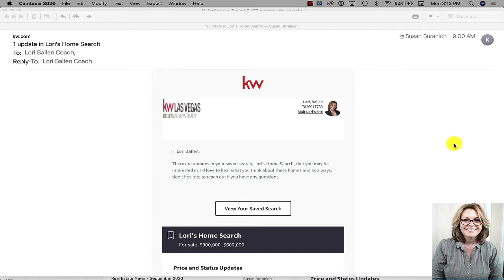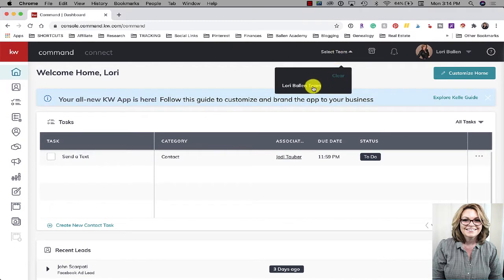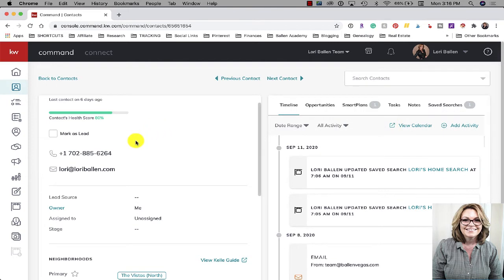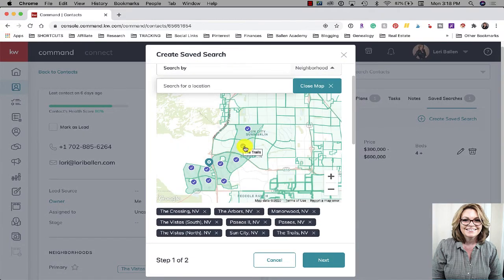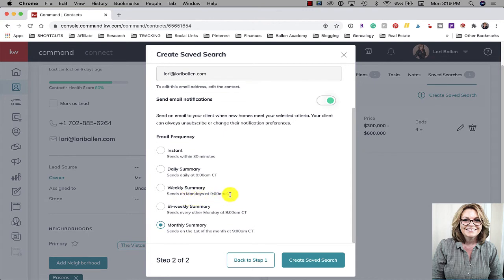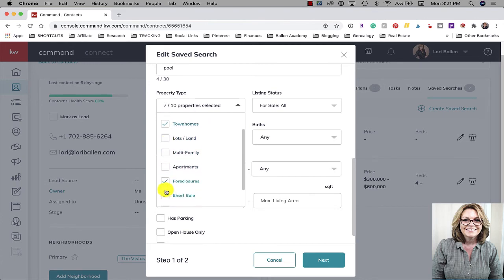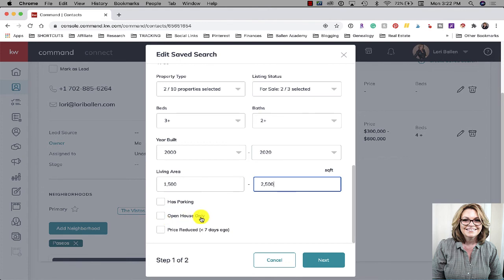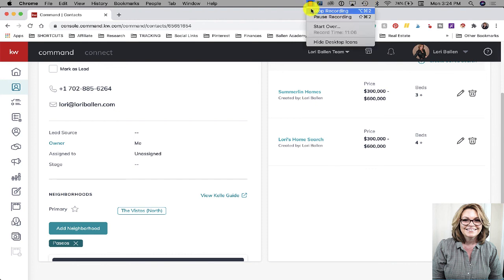How to send Listing Alerts to Customers with KW Command [Saved Search Tutorial]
💡Become a Ballen Academy VIP and gain instant access to my full KW Command course, real estate marketing course, The Ballen Method to Marketing Full bundle, affiliate marketing courses, and attend all public Ballen Academy Virtual Classes at no extra charge with your monthly VIP Subscription.
With saved searches in KW Command, you can set a variety of search criteria, and areas that your customer is interested in. These saved searches will be visible in the saved section in a contact record on your Site and App, as well as with all searches your customers save.

This is the video I referenced where we ran a FB Ad for a hyperlocal neighborhood with just reduced listings. You could set up a home search for this type of lead.

Step by Step Instructions with screen capture for setting up a saved search with email updates in KW Command

Once you set up the home search, KW Command will send the contact a confirmation email making them aware that there is a new saved search as well as the details. For ongoing updates of new listings, you can create email notifications for your saved searches. There are multiple email frequencies to select from including daily, weekly, within 30 minutes, and so forth.